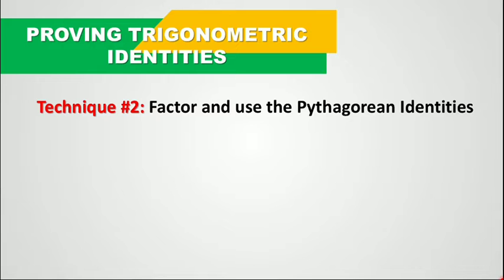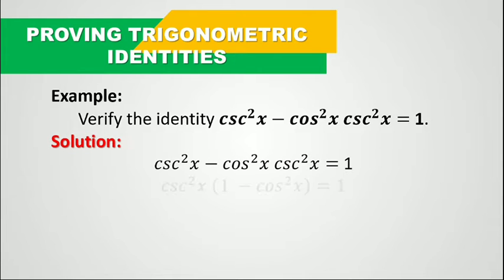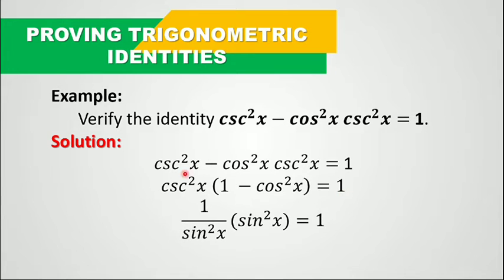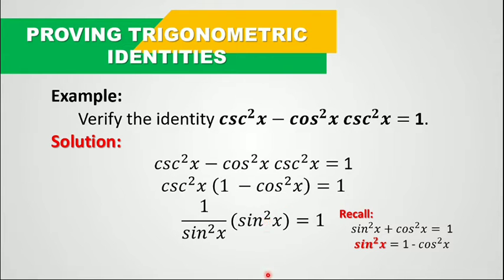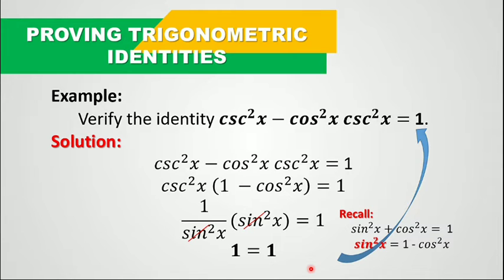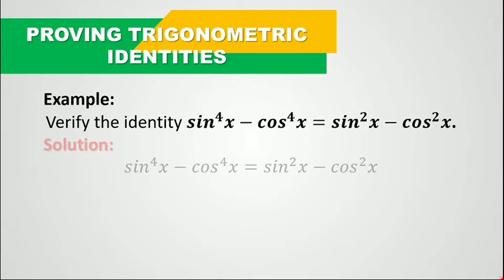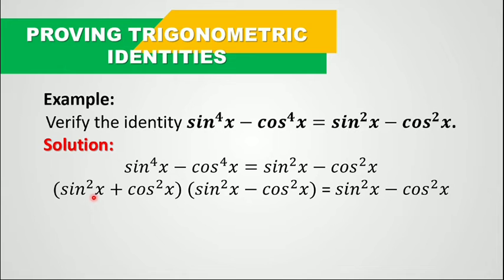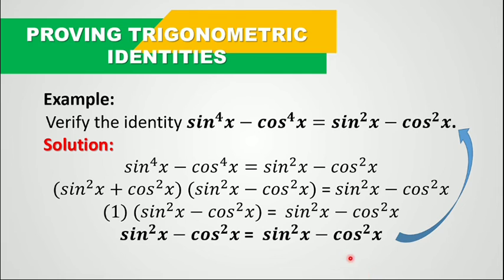𝗣𝗿𝗼𝘃𝗶𝗻𝗴 𝗧𝗿𝗶𝗴𝗼𝗻𝗼𝗺𝗲𝘁𝗿𝗶𝗰 𝗜𝗱𝗲𝗻𝘁𝗶𝘁𝗶𝗲𝘀: 𝗙𝗮𝗰𝘁𝗼𝗿𝗶𝗻𝗴 & 𝗨𝘀𝗶𝗻𝗴 𝗣𝘆𝘁𝗵𝗮𝗴𝗼𝗿𝗲𝗮𝗻 𝗜𝗱𝗲𝗻𝘁𝗶𝘁𝗶𝗲𝘀 | 𝗚𝗿𝗮𝗱𝗲 𝟵 𝗠𝗮𝘁𝗵 𝗟𝗲𝘀𝘀𝗼𝗻